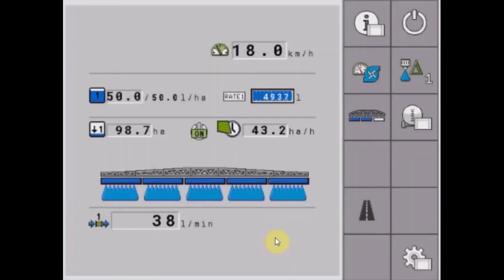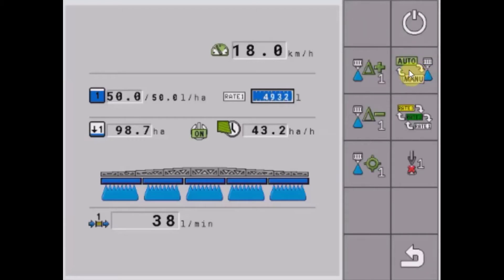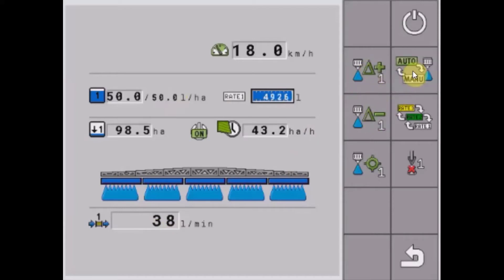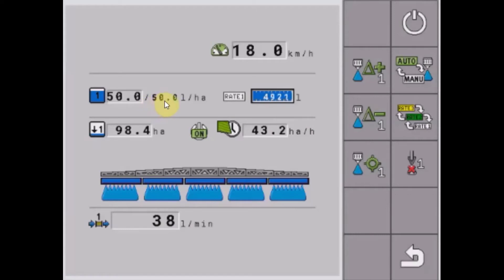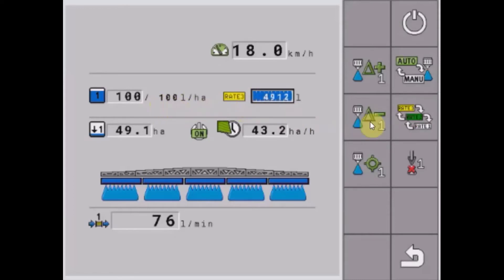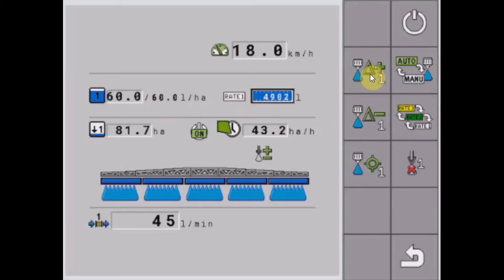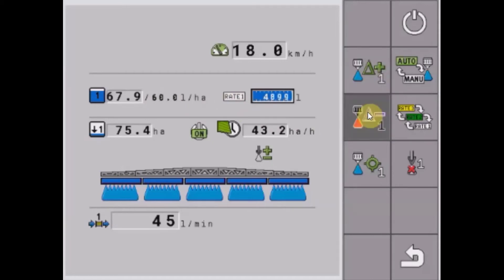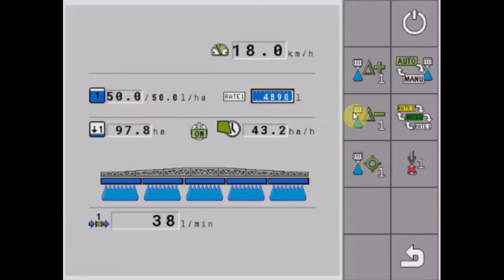Midi 3 0 ISO ECU Sprayer Rate Adjustment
In this brief tutorial video you will be guided through how to setup the rate adjustment on a sprayer that is being controlled by a Midi 3.0 ISO ECU.